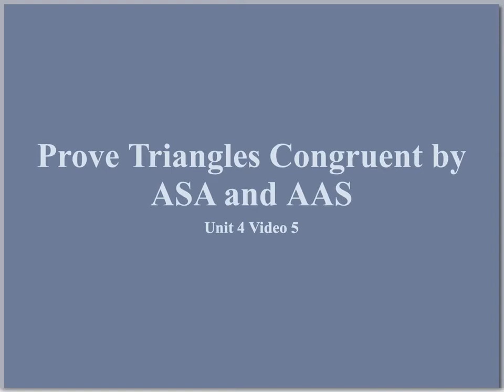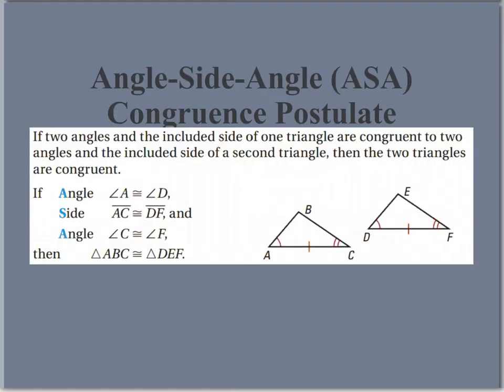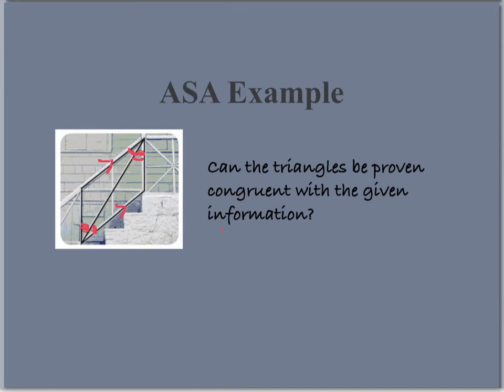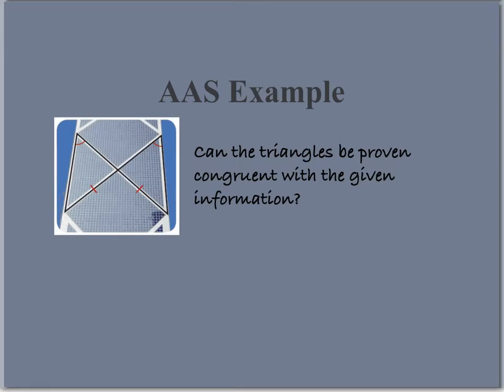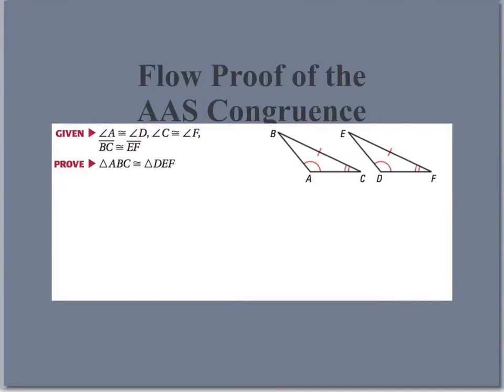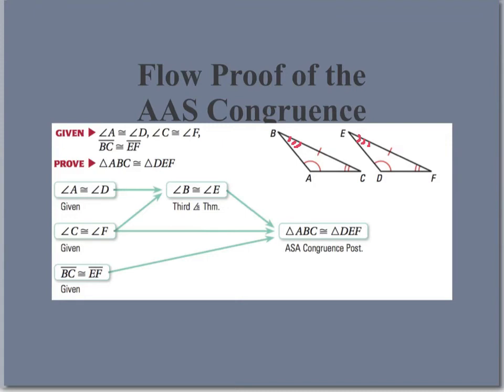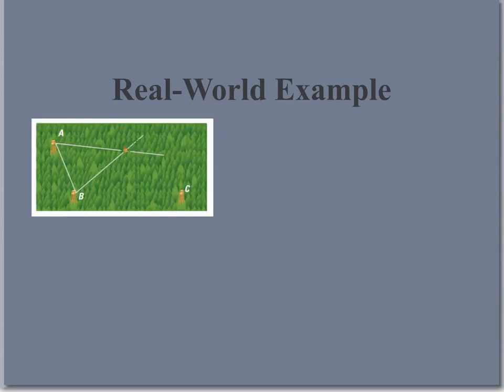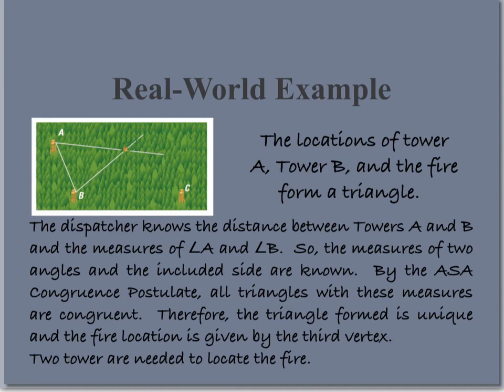Prove Triangles Congruent by ASA & AAS